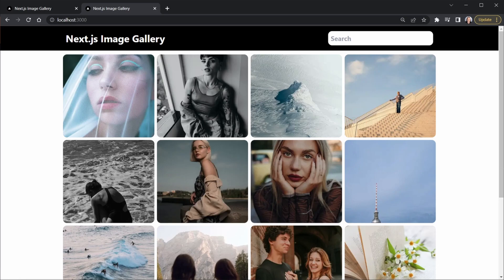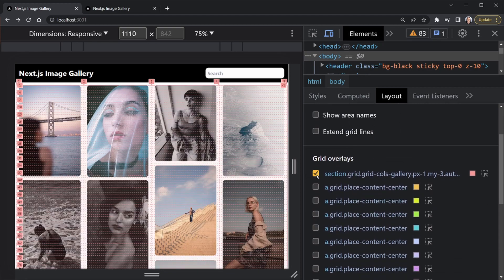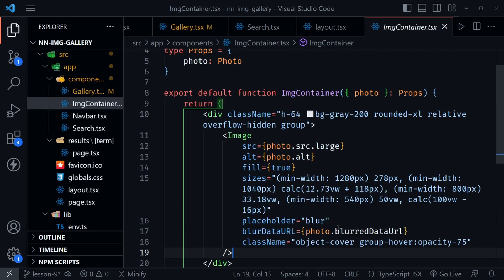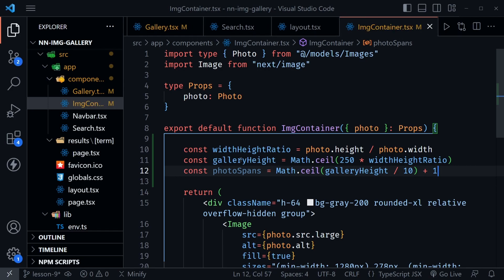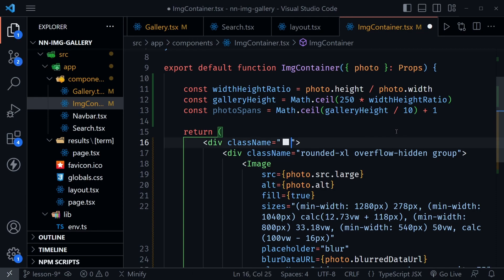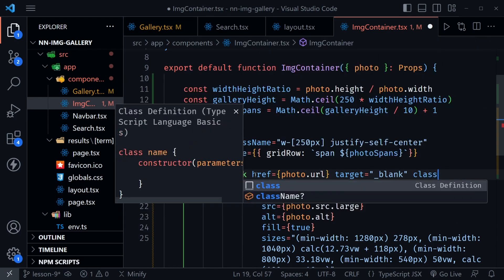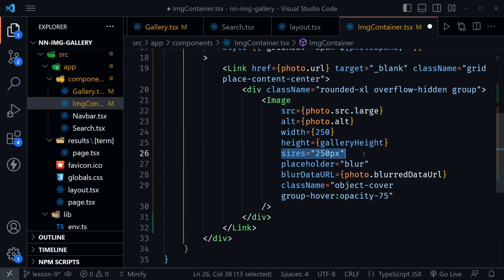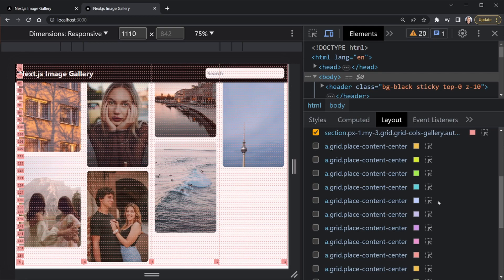Build an Image Gallery with Next.js 13 #9 - Image Grid with Tailwind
In this Next 13 tutorial, you'll build an interactive image gallery with Next.js 13, TypeScript & Zod.